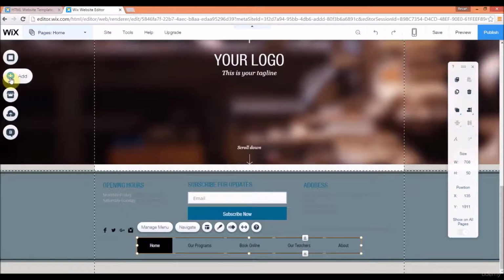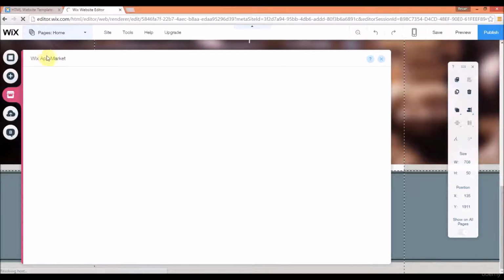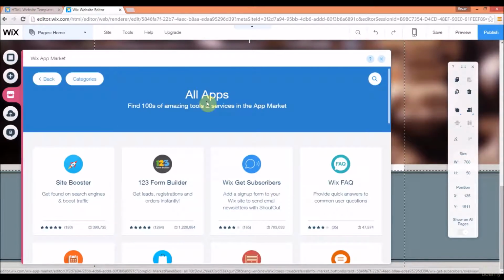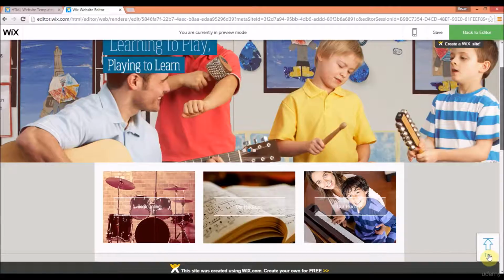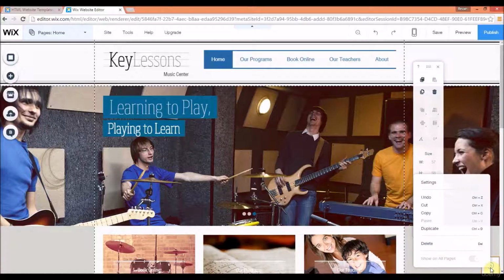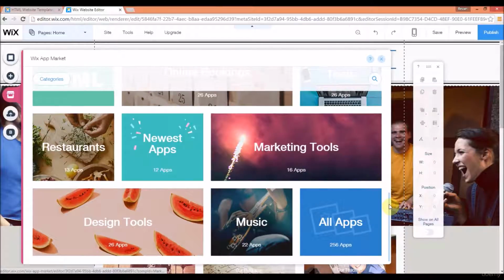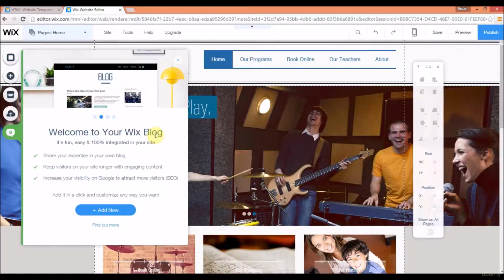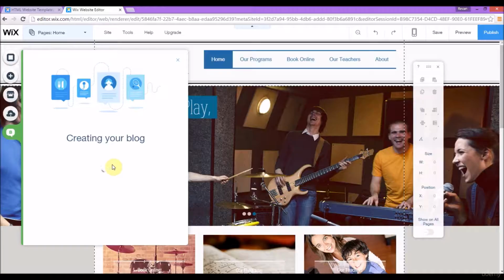Home page and managing tools Part 2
How To Make A Business Website In 1 Day With Wix FAST & EASY
1 - Introduction
2 - Building your Wix website!
3 - Getting more advanced..#
4 - Conclusion (But not the end!)